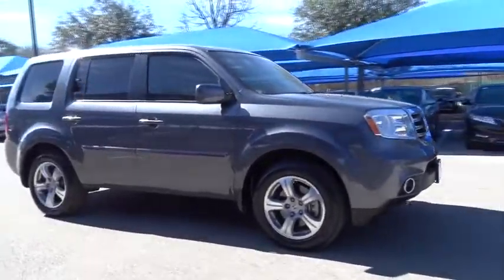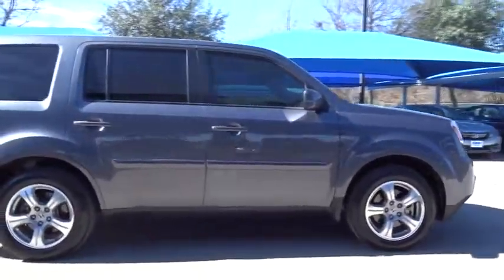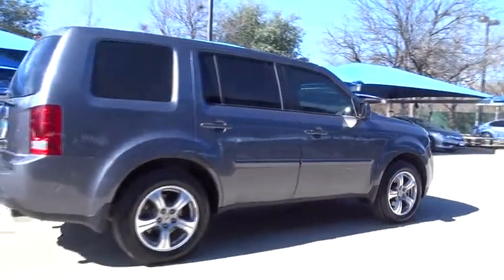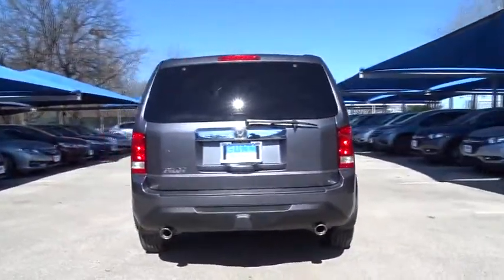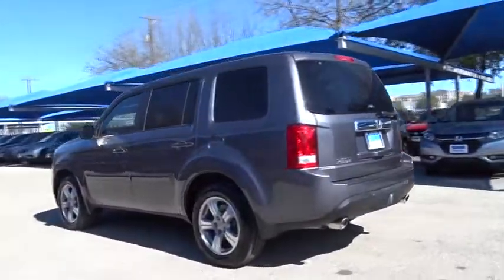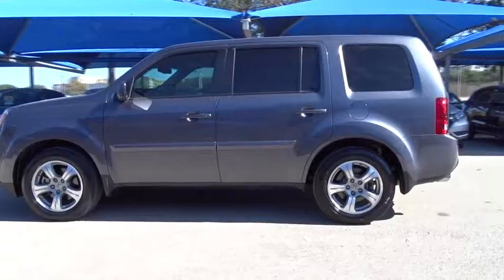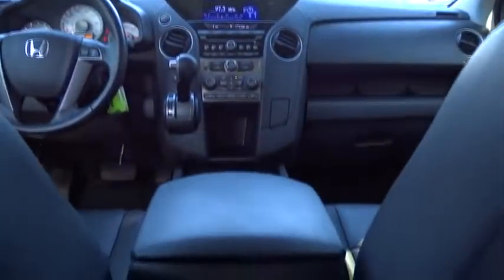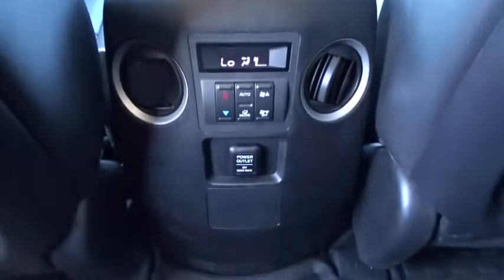2015 Honda Pilot San Antonio, Austin, Houston, Boerne, Dallas, TX HW8899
2015 Honda Pilot

Gunn Honda
14610 IH-10 W

Certified. Awards:* 2015 KBB.com Brand Image Awards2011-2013, 2015 Kelley Blue Book Brand Image Awards are based on the Brand Watch(tm) study from Kelley Blue Book Market Intelligence. Award calculated among non-luxury shoppers. Kelley Blue Book is a registered trademark of Kelley Blue Book Co., Inc. Clean CARFAX. EX-L